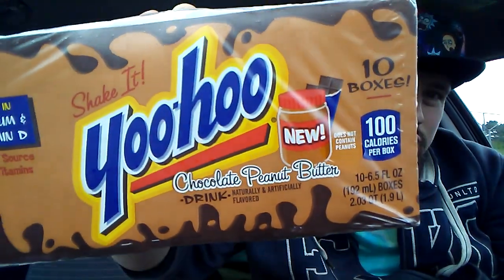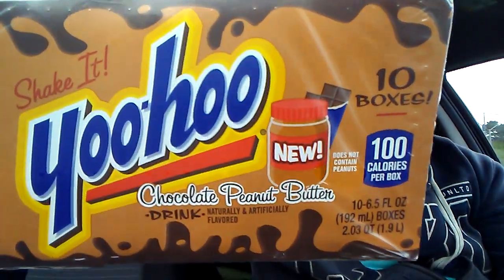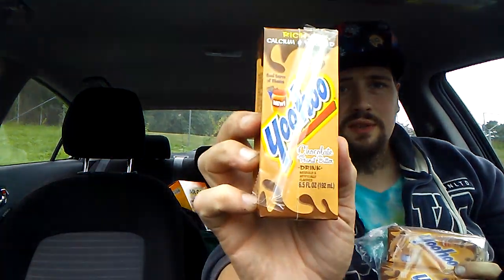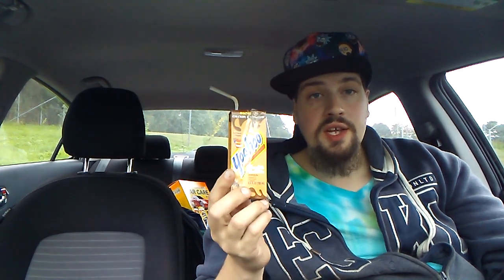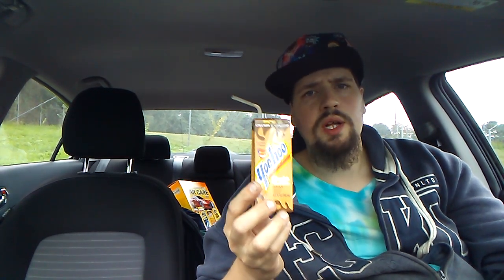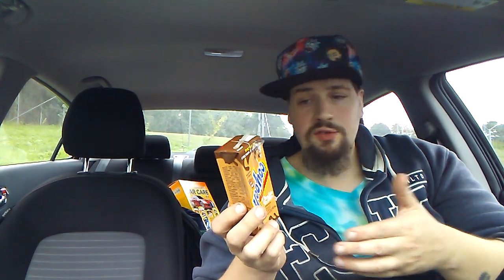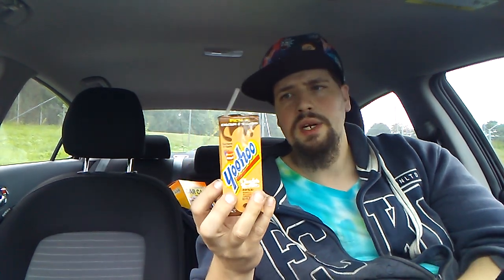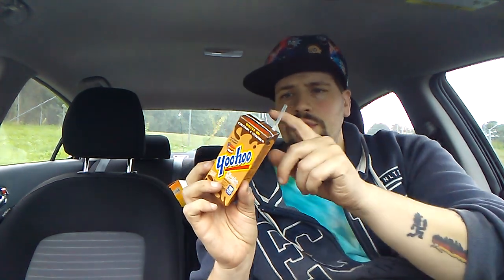Chocolate Peanut Butter Drink by Yoo-Hoo Food/Drink Review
2018 Food/Drink Review